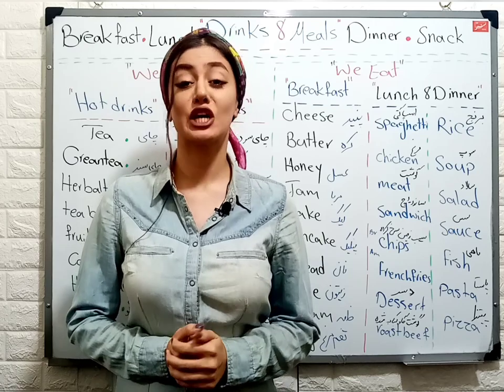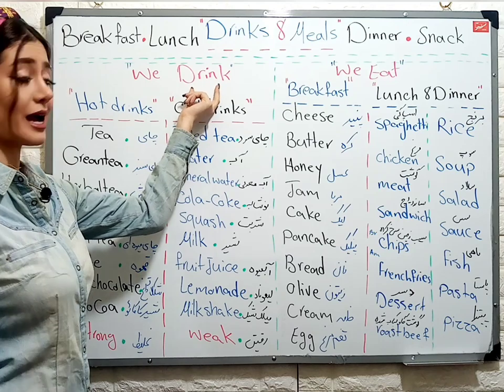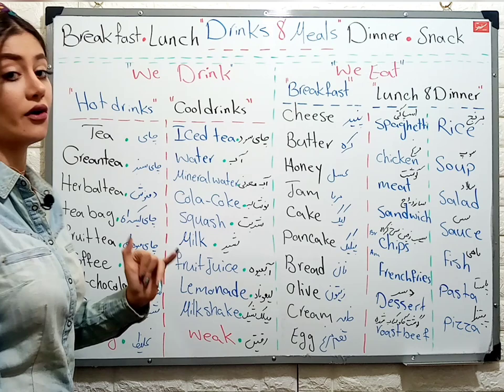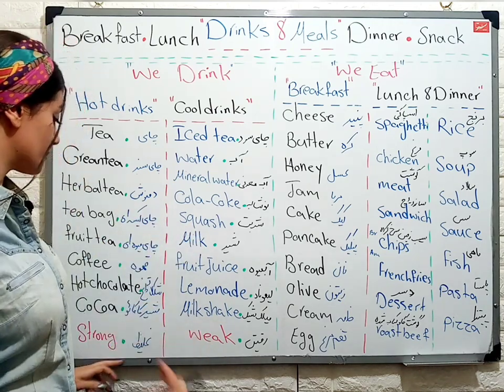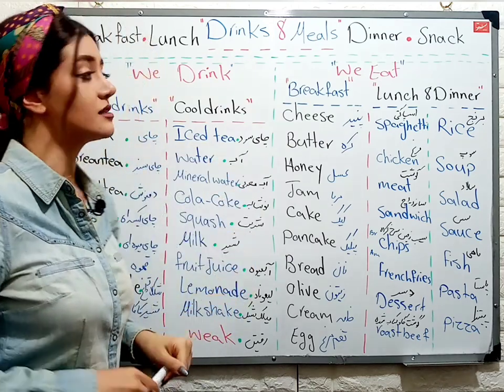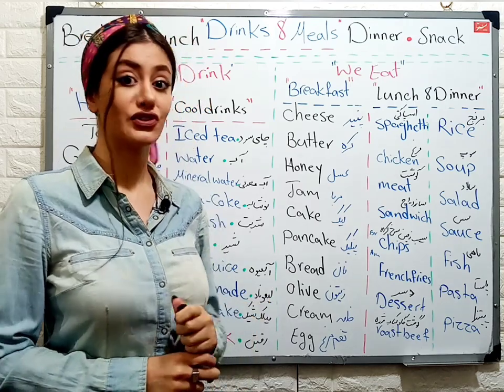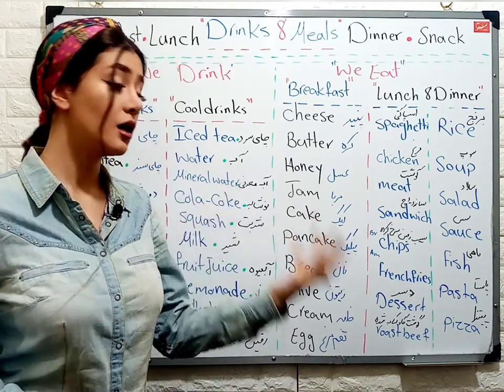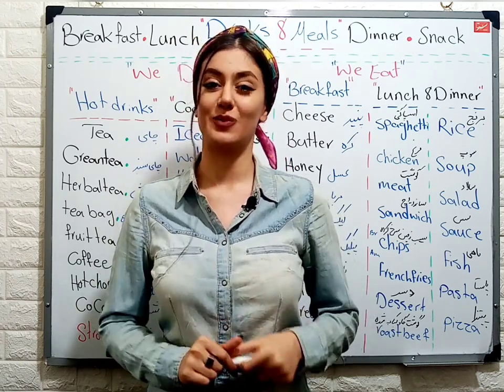آموزش کامل وعده های غذایی ـ نوشیدنی ها و غذا ها در زبان انگلیسی‌ | زبانیکا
آموزش کامل وعده های غذایی؛ نوشیدنی ها و غذا ها در زبان انگلیسی‌ | زبانیکا

آموزش زبان انگلیسی
در این ویدیو از مجموعه ویدیو های آموزشی زبان انگلیسی؛ مانا به آموزش کامل وعده های غذایی؛ نوشیدنی ها و غذا ها در زبان انگلیسی میپردازد. در این ویدیو سعی شده تا تمام نکات به بهترین شکل ممکن به شما همراهان گروه آموزشی زبانیکا ارائه شود.

ویدیو های دیگر از گروه آموزشی زبانیکا:

تبدیل اسم مفرد به جمع
نحوه ی شروع مکالمه در انگلیسی
نسبت های خانوادگی به انگلیسی
نحوه ی گفتن آره به انگلیسی
غلط های گرامری در زبان انگلیسی
فان و شوخی در زبان انگلیسی
تفاوت و کاربرد could, should, would
بیست و پنج اصطلاح پیشرفته ی انگلیسی
نحوه ی سوال پرسیدن در زبان انگلیسی
. with OR by گرامر زبان انگلیسی‌ | کاربرد صحیح
. آموزش ۶۰ صفت پرکاربرد انگلیسی
. چگونه یک شغل را توصیف کنیم ؟
. چگونه یک شهر را توصیف کنیم ؟
آموزش رنگ ها به زبان انگلیسی
در زبان انگلیسی S انواع مختلف
راه های مختلف برای گفتن «ادامه بده» در زبان انگلیسی
I want and I want to
لغات مفید برای ابراز ناامیدی و پشیمانی
فصل ها و ماه ها در زبان انگلیسی
چطوری با گردشگران خارجی صحبت کنیم؟
I THINK جملات فوق العاده کاربردی برای گفتن
تلفظ صحیح کلمات در زبان انگلیسی
به فعل و اسم در زبان انگلیسی ـ S اضافه کردن حرف

گروه آموزشی زبانیکا
مدرس :‌ مانا